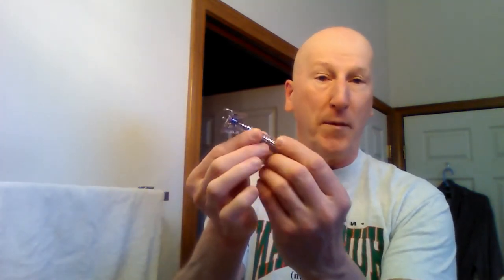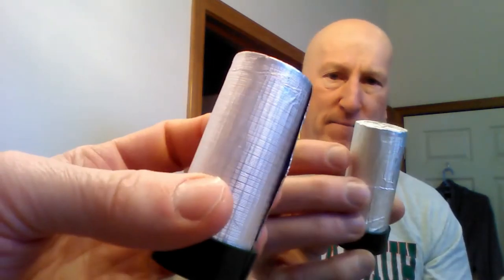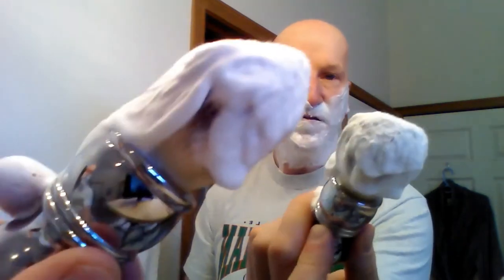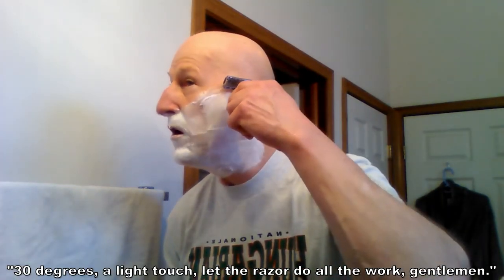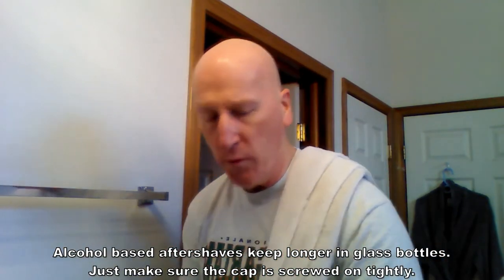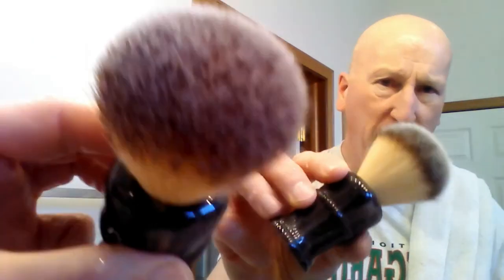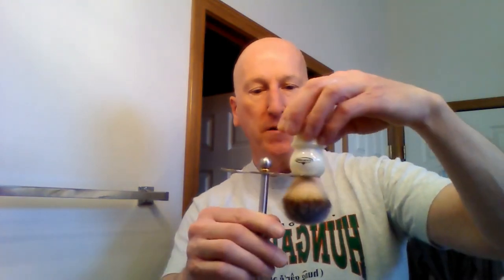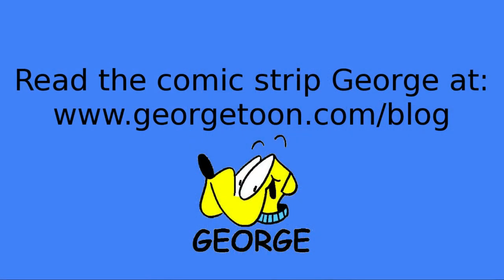RazoRock Chrome Brush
Youtube has changed their ground rules and I now need 1,000 subscribes to keep this channel viable.  the deadline for 1,000 subscribers is February 20, 2018.

The RazoRock Silvertip Plissoft Shaving Brush is made from sythetic fibers, yet wonderflly soft.  Surprisingly super soft!

The synthetic knot is fitted into a highly polished and chrome handle that offers a lot of heft and feels quite solid and secure in the hand.

In this video I give it a test drive.

RazoRock FAUX HORN Plissoft Disruptor - Synthetic Shaving Brush on Amazon.com

RazoRock Plissoft brushes on amazon.com

VIKINGS BLADE The Vulcan Safety Razor + 5 Swedish Platinum Super Blades + Carry Case

Supermax Blue Diamond Platinum Double Edge Razor Blades (100 Blades)

Arko Shave Stick on Amazon.com

Tabac Shave Stick on Amazon.com

Avon Wild Country After Shave Splash (NOS) on Amazon.com

Wild Country After Shave Lotion on Amazon.com